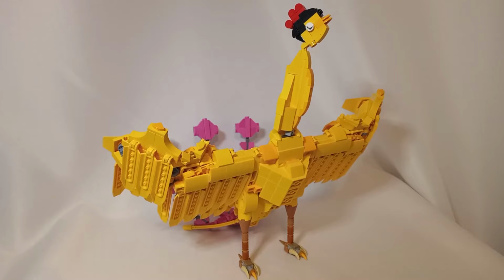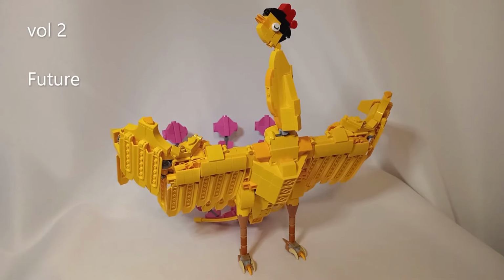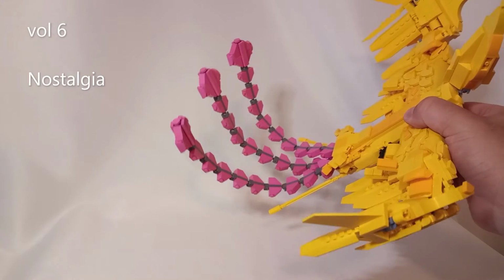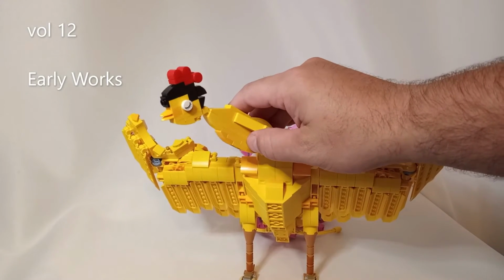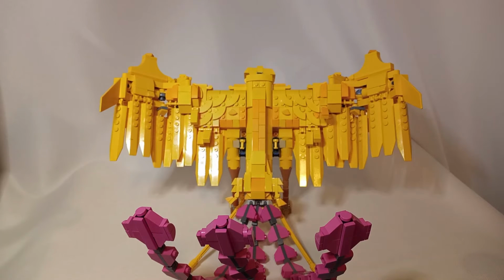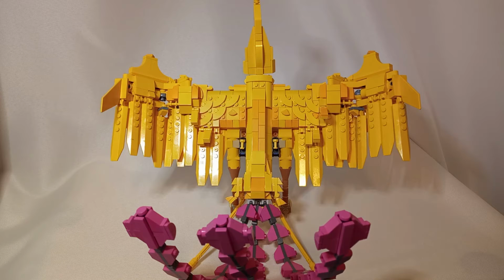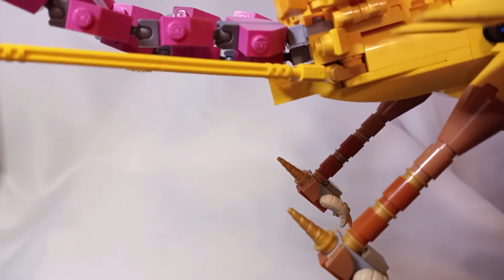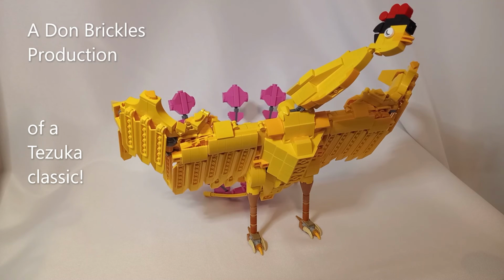Osamu Tezuka's Phoenix built with LEGO! Hi No Tori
This is the main character from one of my all time favorite comic series, Phoenix, by Osamu Tezuka. There are 12 volumes of the series, spanning a number of years. The stories can stand alone, and do not need to be read together to get the maximum enjoyment.

If you are curious, I recommend volume 2: Future, and v.4, Karma. However, every story is amazing. Spanning from Earth to the far reaches of the universe, and from the early days of Japan, to billions of years in the future, there is no way to avoid expanding your mind while reading Phoenix.